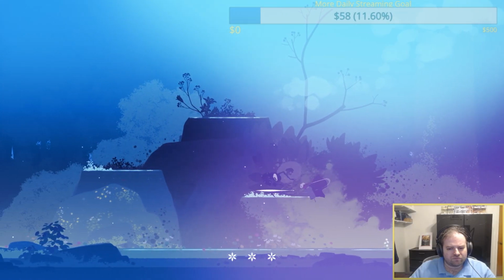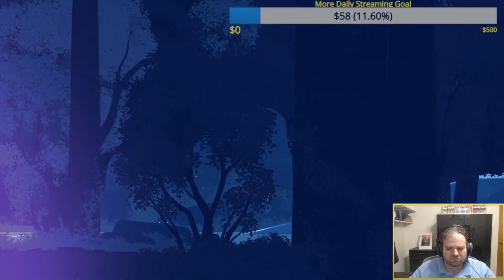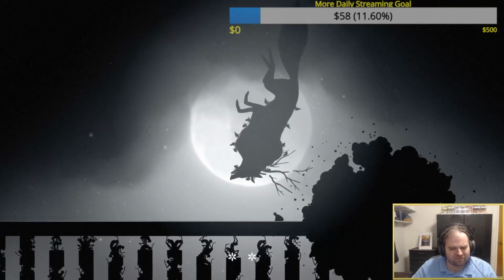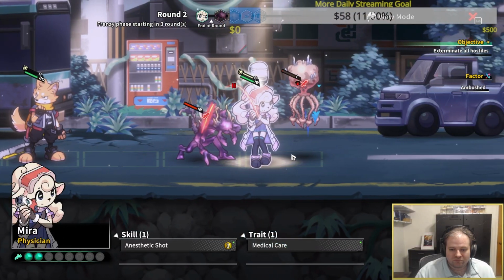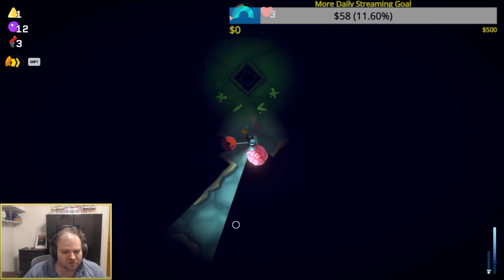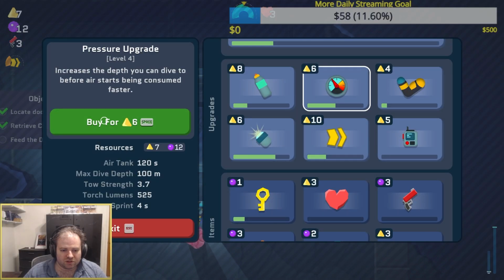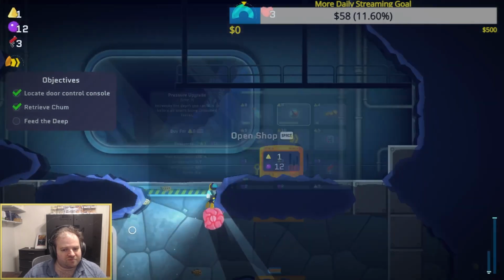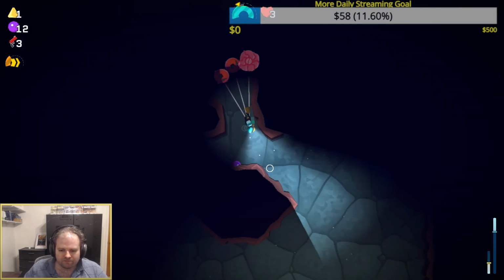An Indie Game For Everybody | indiegame Showcase 319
The weekly indie game showcases highlight the many games we check out on the channel. Please reach out if you would like to submit a game for a future one. All games shown are either press keys, demos, or games from my own collection.

00:00 Intro
00:14 Mech Shuffle
2:06 Karate Survivor
3:51 Neva
5:36 Anomaly Collapse
7:48 Feed the Deep
9:56 Phantom Spark

If you are a developer interested in being interviewed for my perceptive podcast series

If you are interested in signing up for the Debut Devs Showcase

if you would like to be a guest for a future perceptive podcast